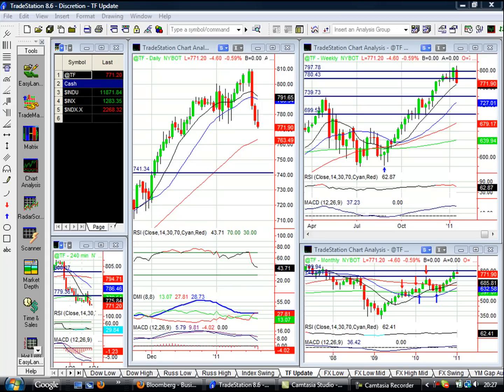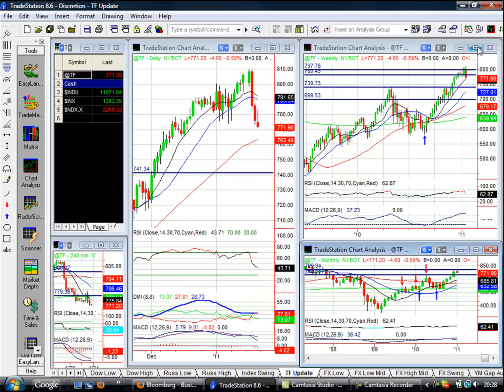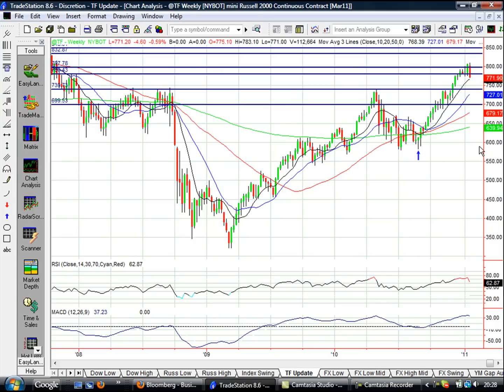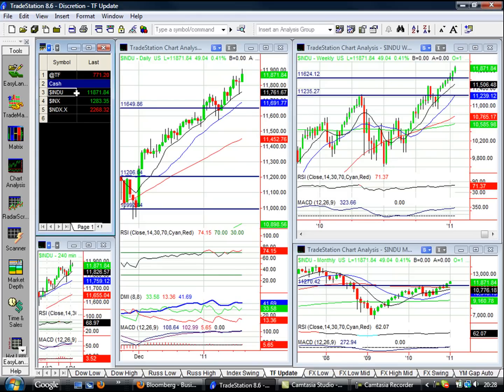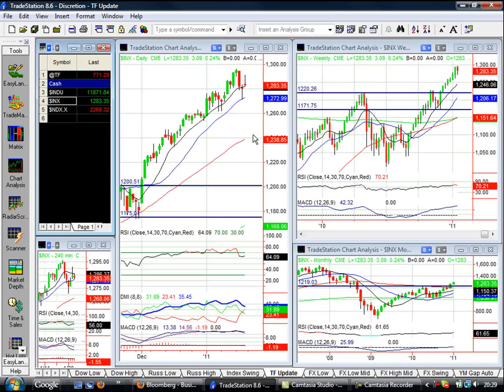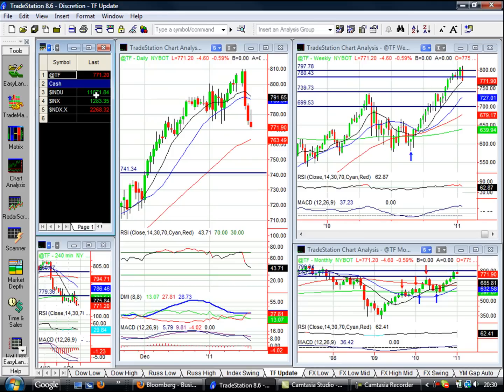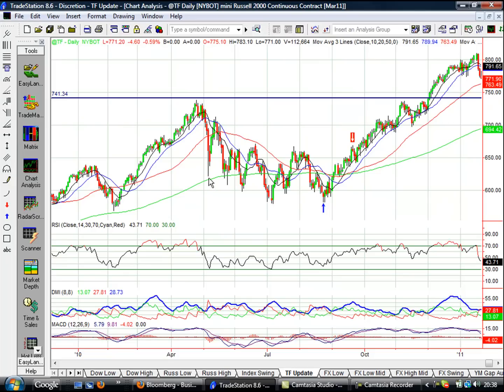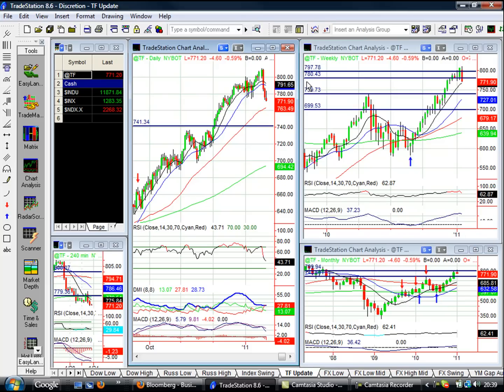Stock Market Correction - Is it Temporary?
Nick McDonald puts his views forward on why  last weeks sell off on stocks is simply a correction within a longer term bull run.